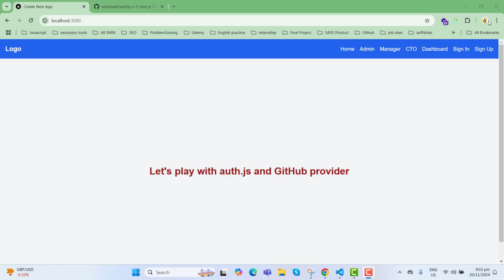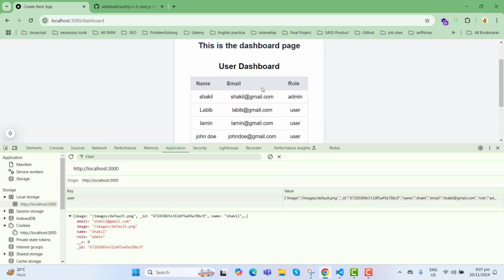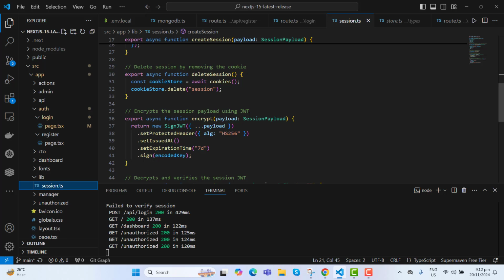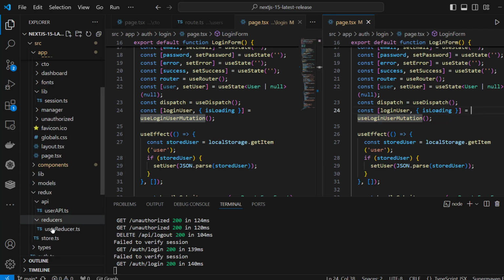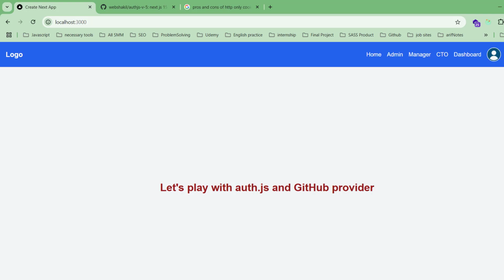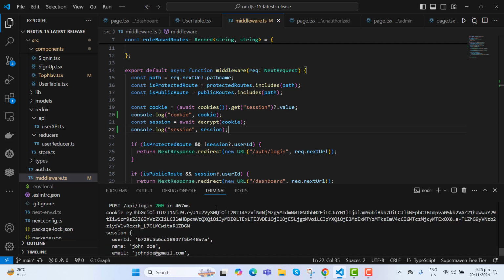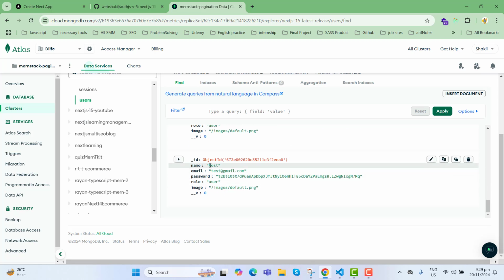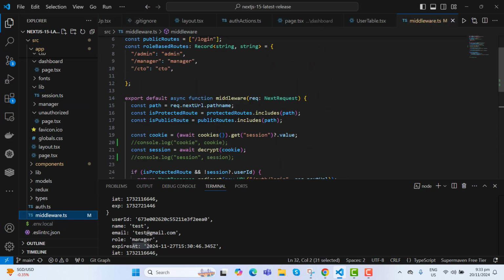Next js 15 Role based custom auth HTTP only cookie JWT|| No auth js or clerk Part-58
next js 15 custom auth HTTP only cookie JWT|| No auth js or clerk